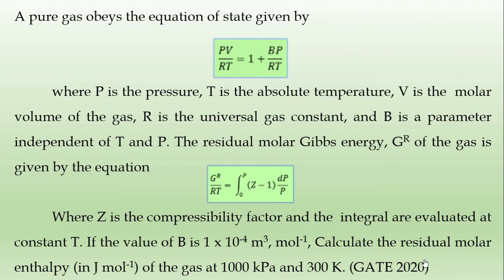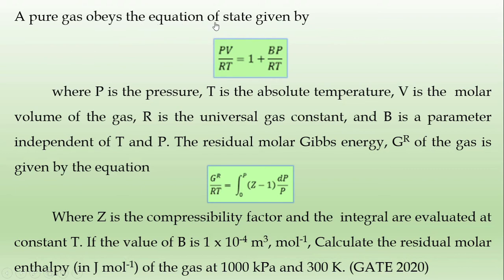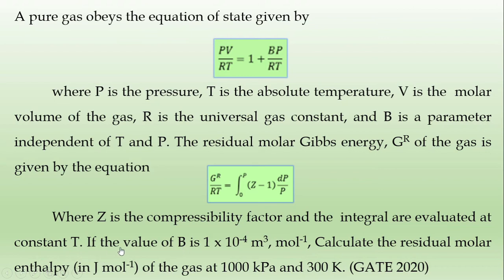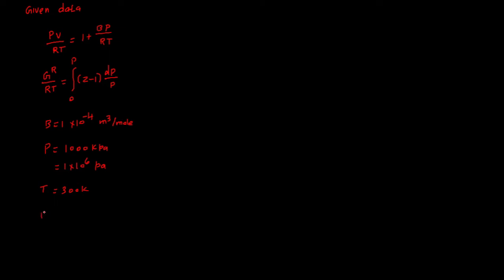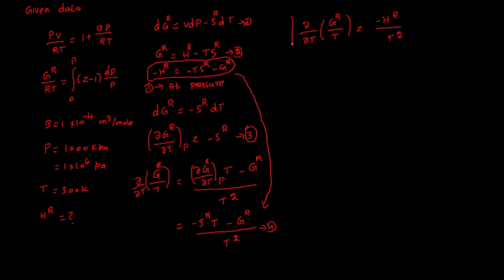Relationship between residual molar Gibbs energy & Enthalpy | Virial equation of state | GATE 2020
A pure gas obeys the equation of state given by

 where P is the pressure, T is the absolute temperature, V is the  molar volume of the gas, R is the universal gas constant, and B is a parameter independent of T and P. The residual molar Gibbs energy, GR of the gas is given by the equation

 Where Z is the compressibility factor and the  integral are evaluated at constant T. If the value of B is 1 x 10-4 m3, mol-1, Calculate the residual molar enthalpy (in J mol-1) of the gas at 1000 kPa and 300 K. (GATE 2020)